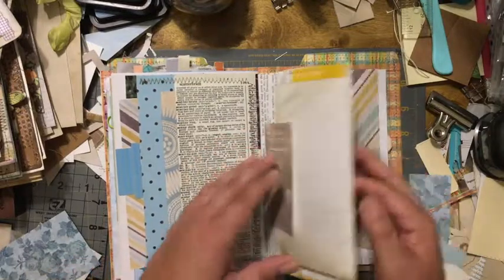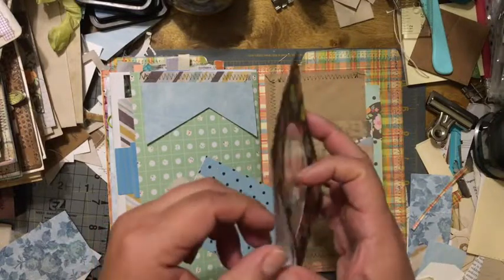Junk Journal Flip Through Using Wrapping Paper, Scrapbook + Coffee Dyed Paper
You can find me at the following places:
Well, that’s it for today’s project video.  I hope you enjoyed it and got some ideas for yourself.  The number of views encourage me to share my work, but when my subscriber count increases that really makes me feel supported.  Bye for now!